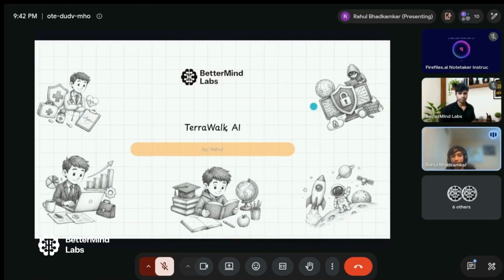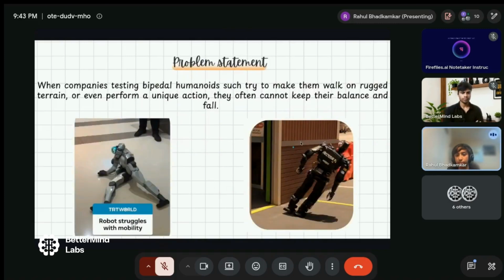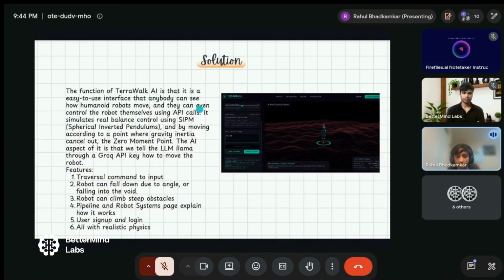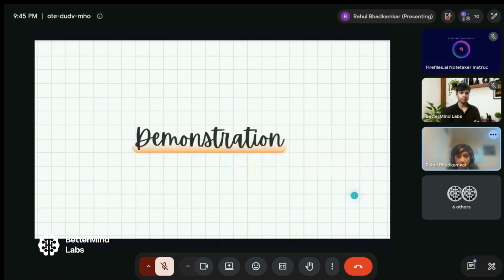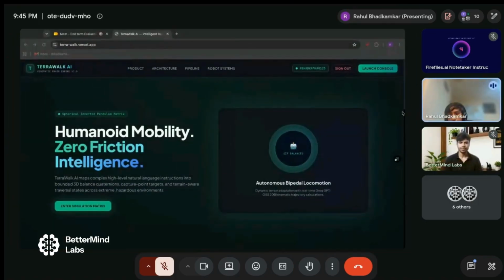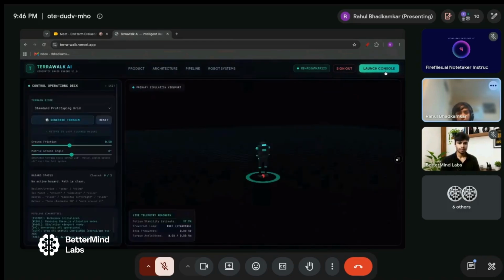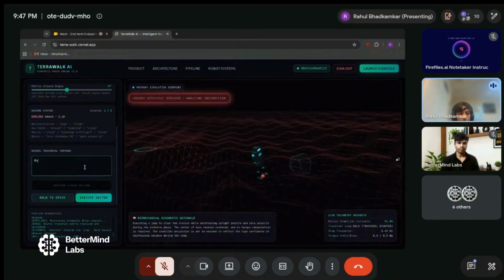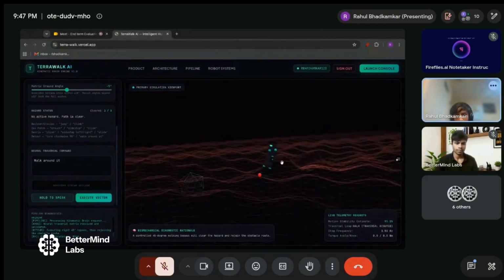How AI Helps Robots Walk, Balance, and Avoid Obstacles | AI + Robotics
Walking may seem effortless for humans, but for humanoid robots, maintaining balance while responding to commands is one of the most complex engineering challenges.

In this project demo, Rahul Bhadkamkar presents an AI-powered humanoid robot simulation developed during the BetterMind Labs Summer AI Program. The system explores how robots can maintain balance while following user commands and navigating obstacles in dynamic environments.

Users provide movement instructions, and the simulated humanoid robot responds by adjusting its balance and path as it traverses different obstacles. By combining motion control, obstacle navigation, and AI-driven decision-making, the project demonstrates key concepts behind autonomous robotics and intelligent locomotion.

This project showcases how AI can help future humanoid robots become more stable, adaptable, and capable of operating safely in real-world environments.

🚀 Project Highlights
🤖 AI-powered humanoid robot simulation
⚖️ Dynamic balance control
🚶 Intelligent movement based on user commands
🚧 Autonomous obstacle navigation
🧠 AI-assisted robotic locomotion

Interested in building AI that powers the next generation of robotics? Join the BetterMind Labs Summer AI Program and create innovative projects across robotics, healthcare, education, finance, and beyond.